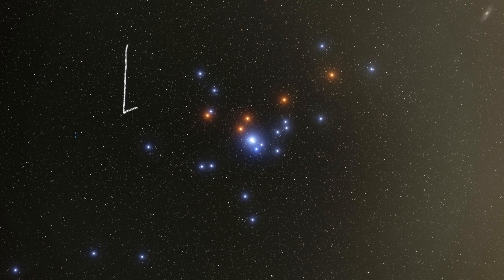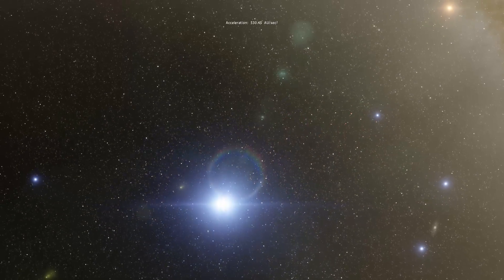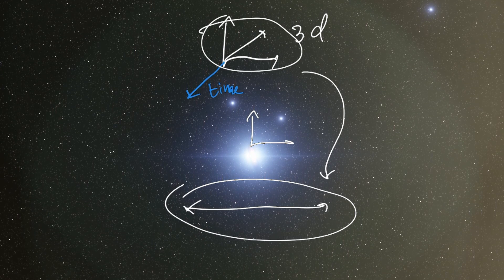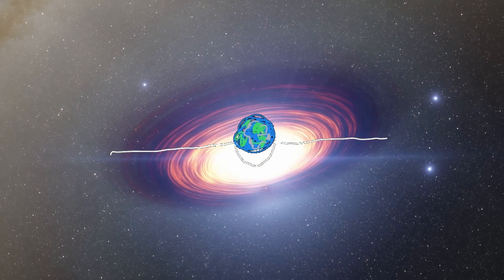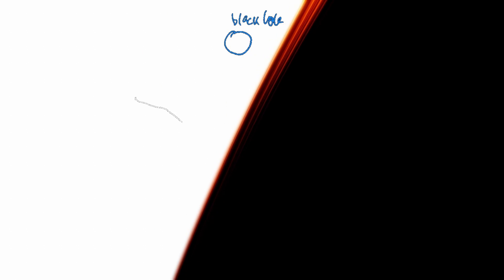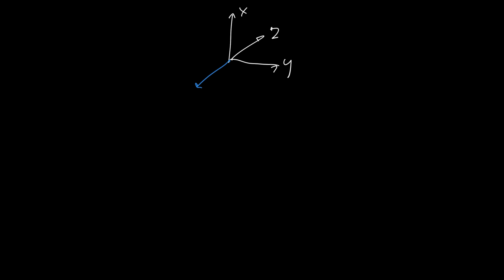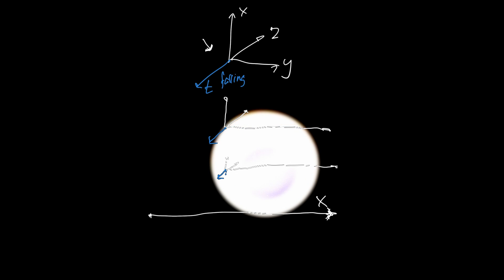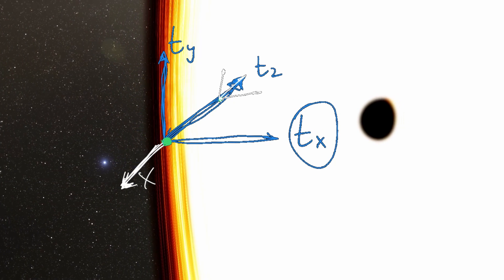Black Holes and Space Time Explained Using Math - Space Engine/Explain Everything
In this video, we will talk about the idea of space time and the folding of space as well as understand what black holes really are.